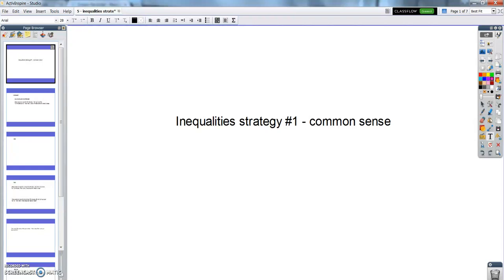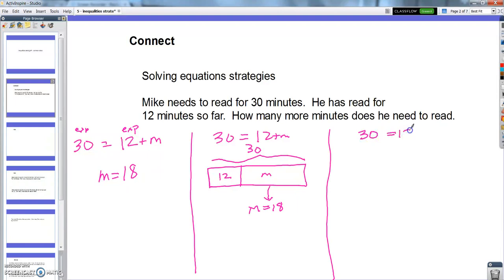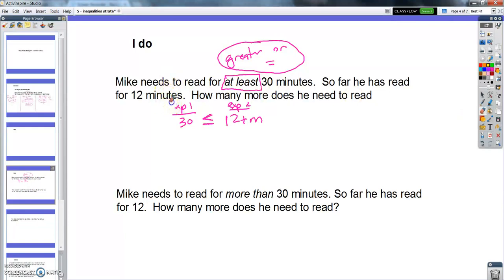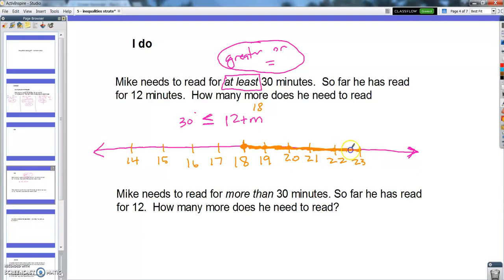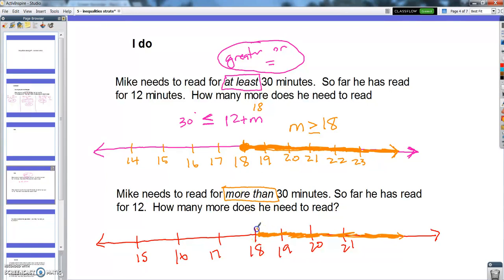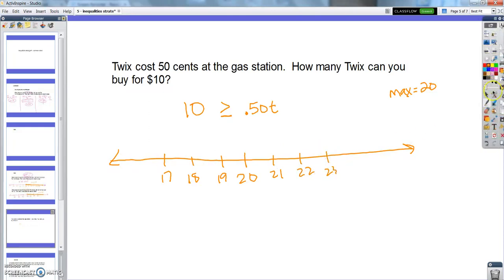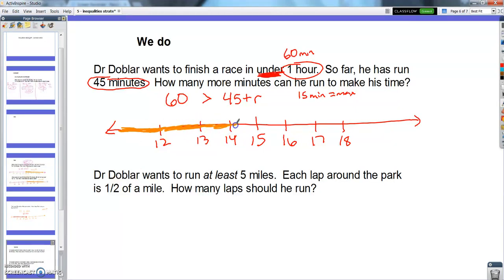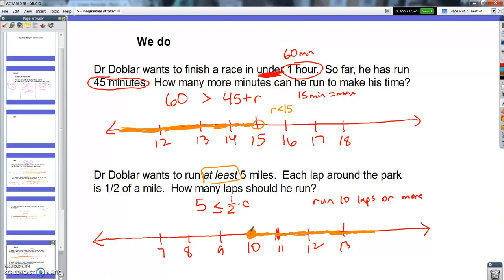6EE Lesson #16 - inequalities strategy #1 - common sense